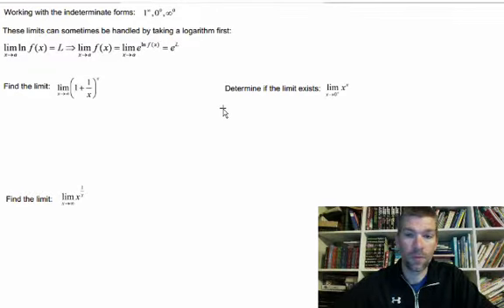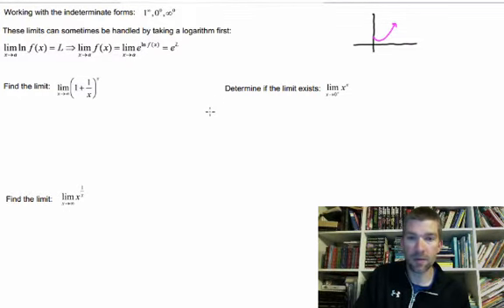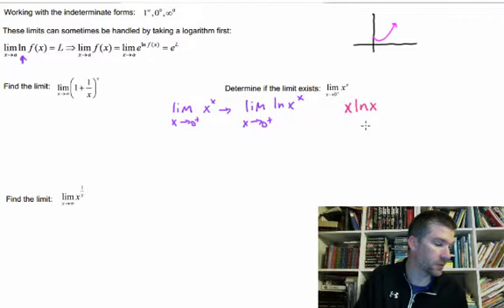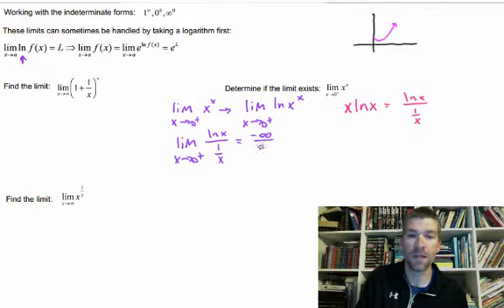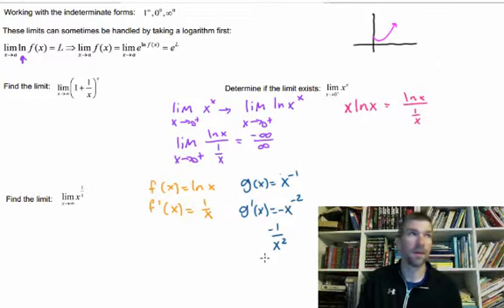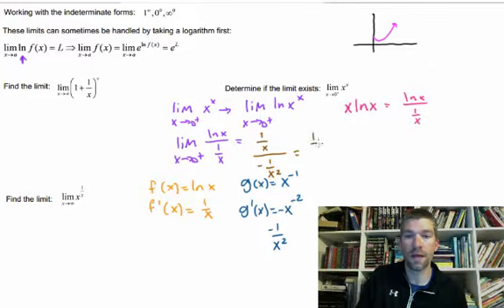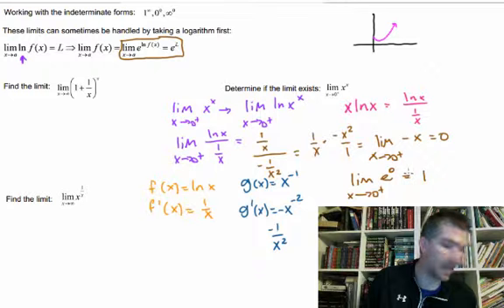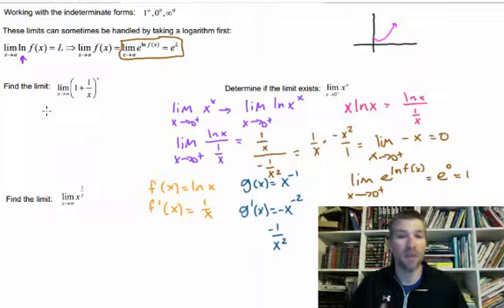Calculus - 8.2 Notes Example 8: Indeterminate Limits and L'Hopital's Rule